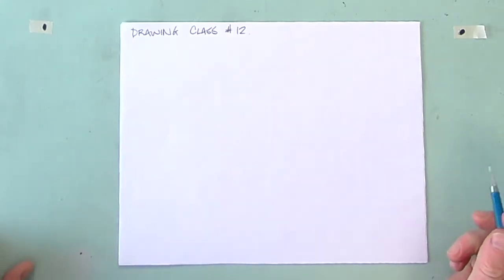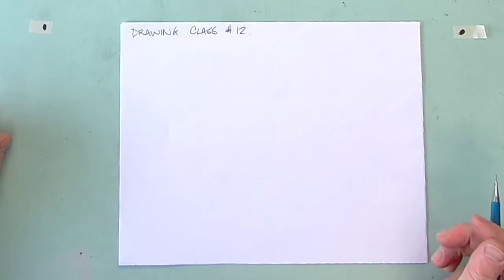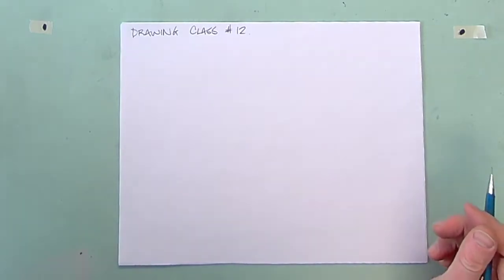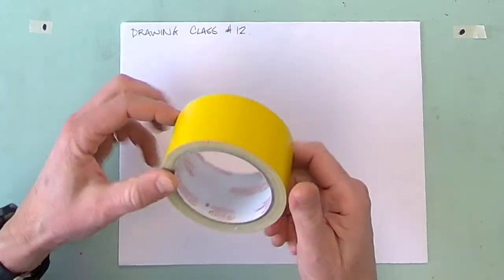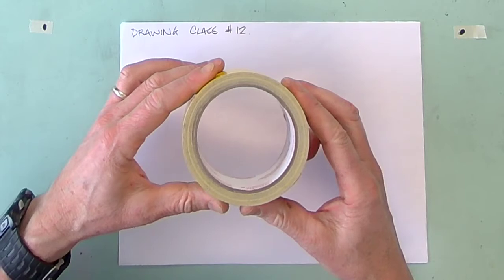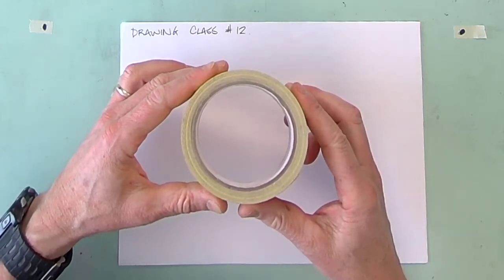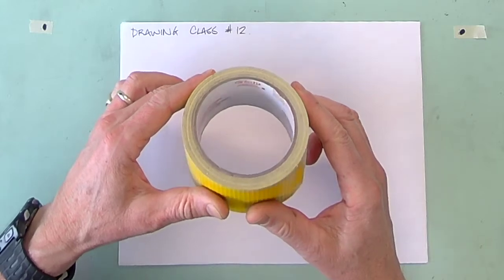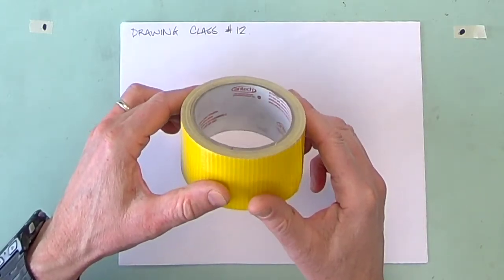Drawing Class #12 How to draw Ellipses